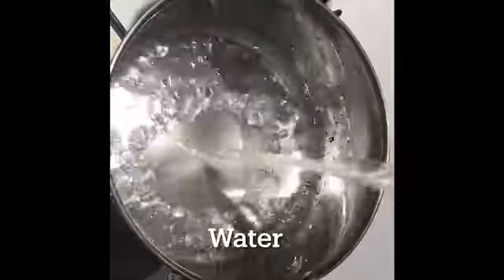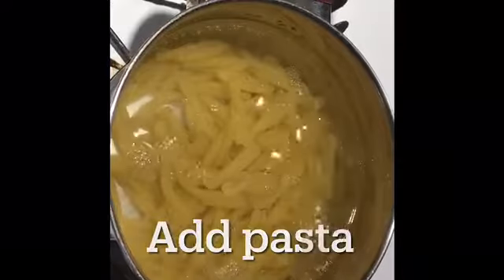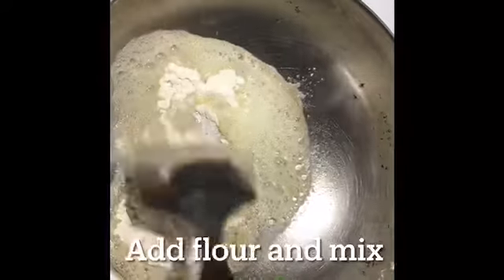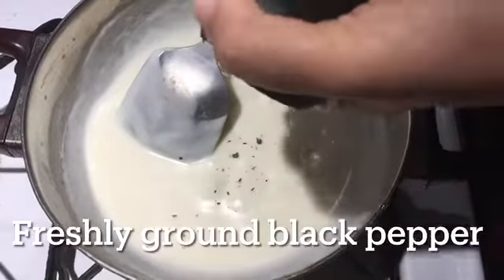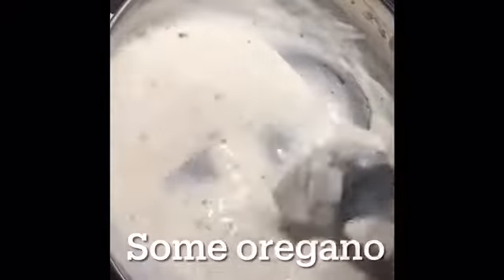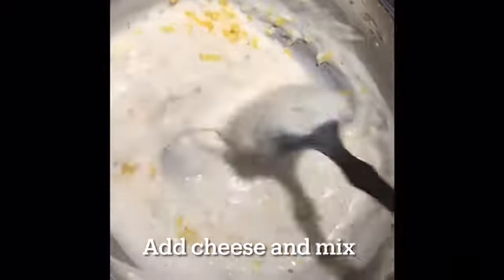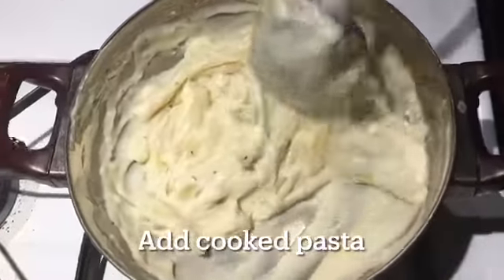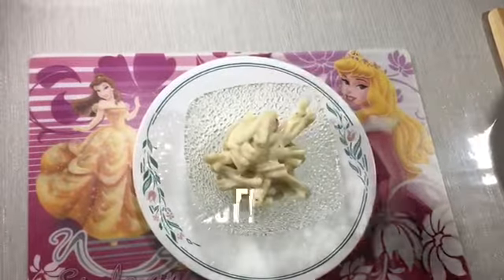How to make Pasta by Rishika P